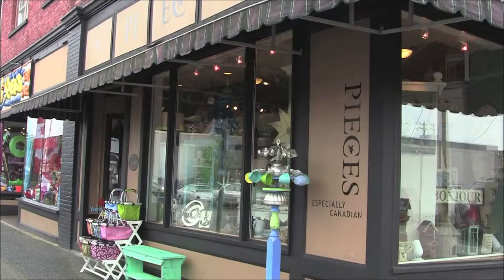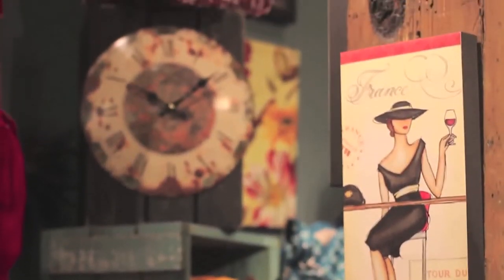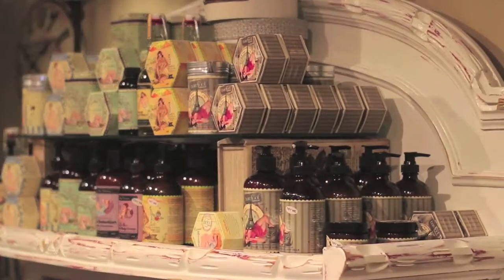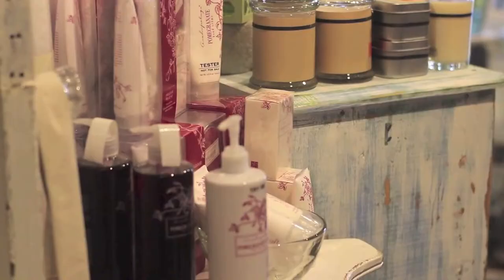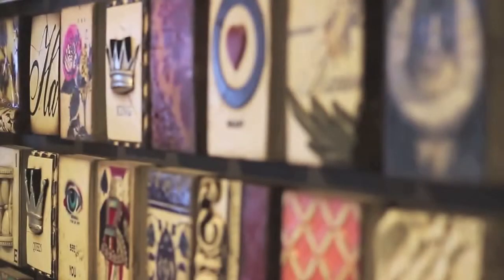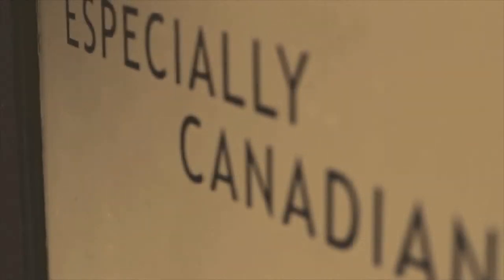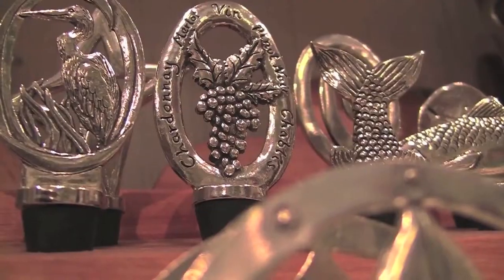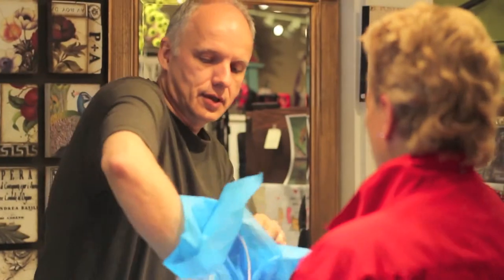Pieces - Gift & Home Decor Store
Pieces is a Gift and Home & Decor store located at 100-3580 Moncton St, Richmond BC Canada. In Store you will find Sid Dickens Memory Blocks, Trollbeads ,jewellery by local artists, home decor, Matt & Nat handbags, Lug bags, U.S.E.D. bags made from recycled seatbelts, stationery and cards, soaps, lotions (Barefoot Venus), hostess gifts, umbrellas, wall art, and a children's corner filled with goodies. Especially Canadian focus with a tasteful collection of many Canadian made and designed products. "Stir in a pinch of princess, a dash of nautical and a healthy dose of hostess-with-the-mostest".

Video recording and editing by:
Vanessa Miyasaka
Fernando Cacciolari

Published by:
Steveston Insider